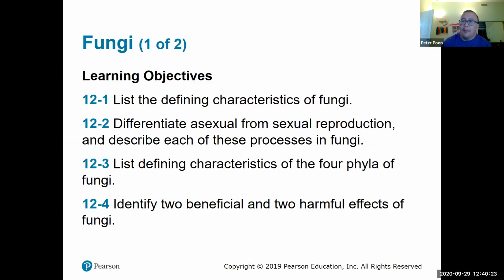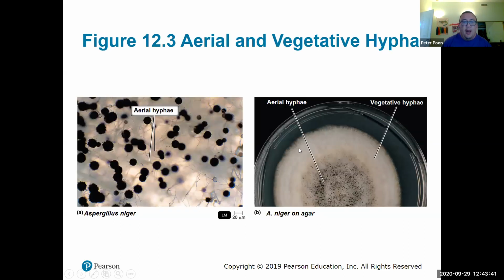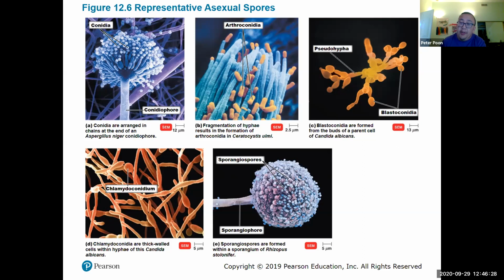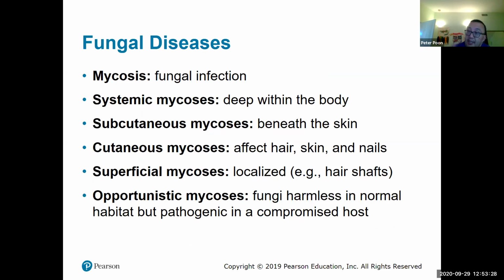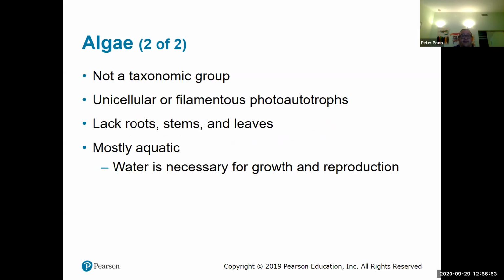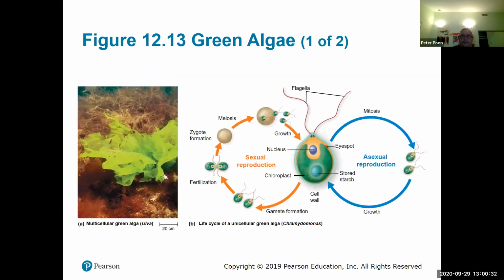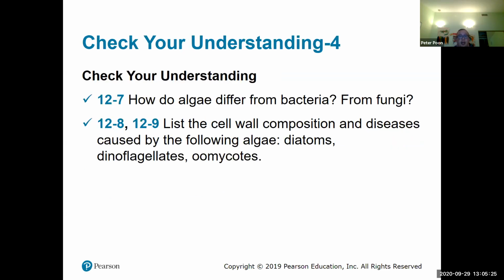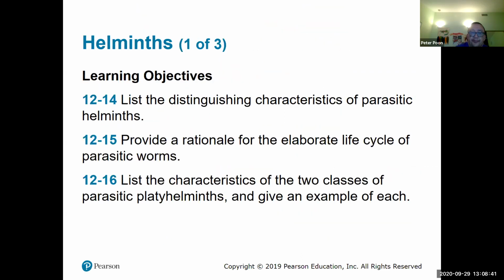MSMU micro Chapter 12 part i